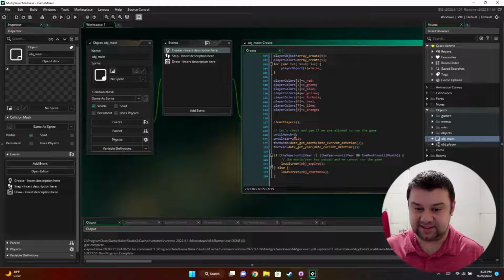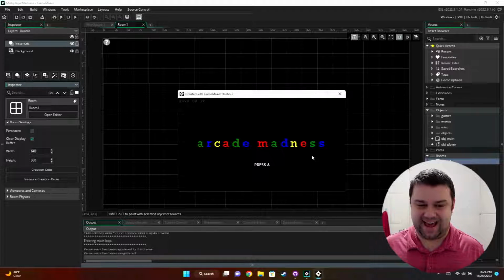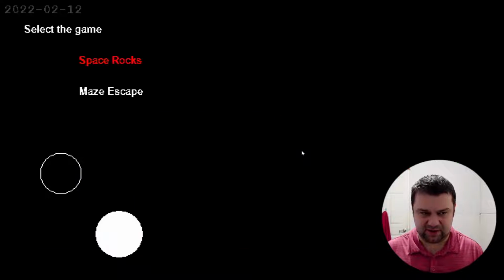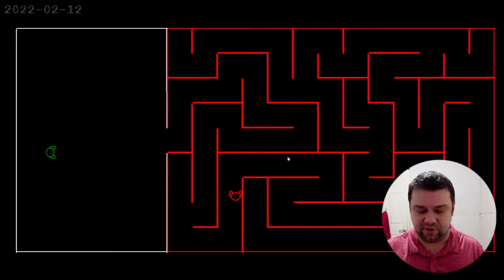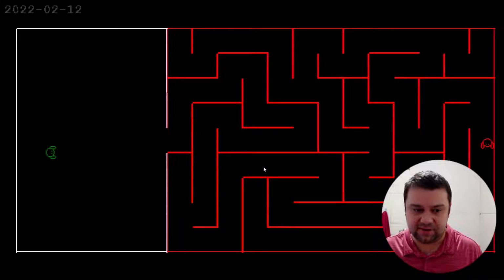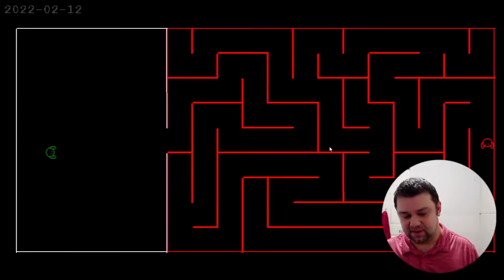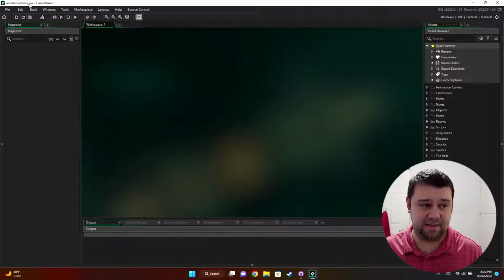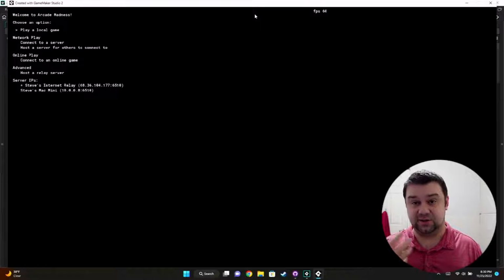Where am I with Arcade Madness development?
Just reviewing where I'm at and planning for the future.